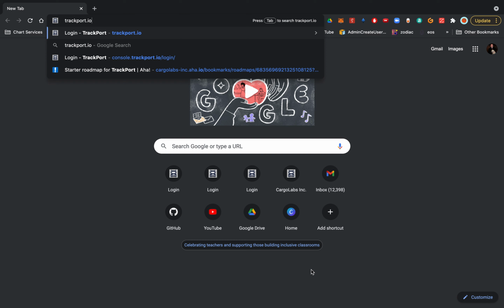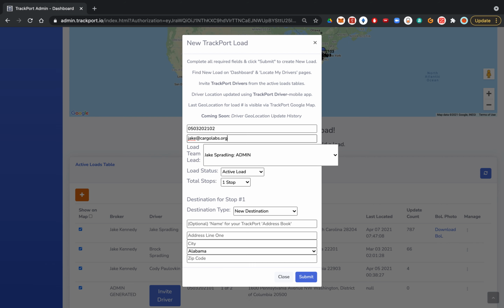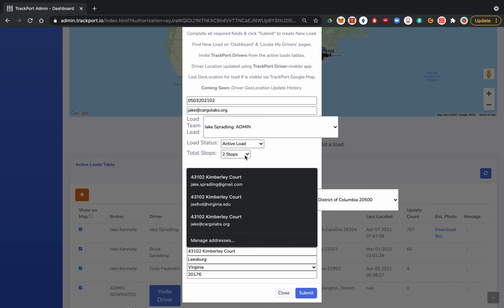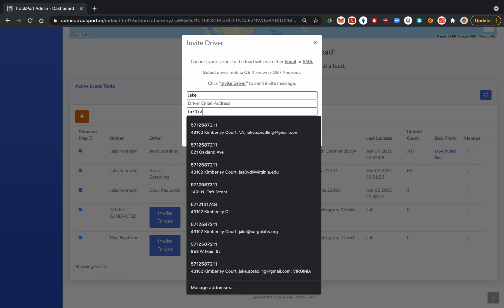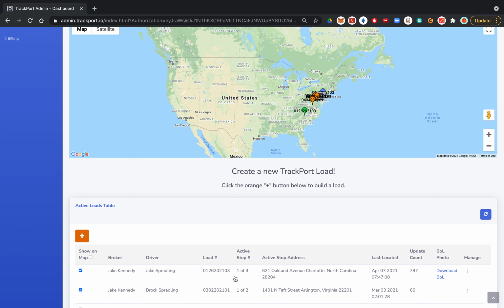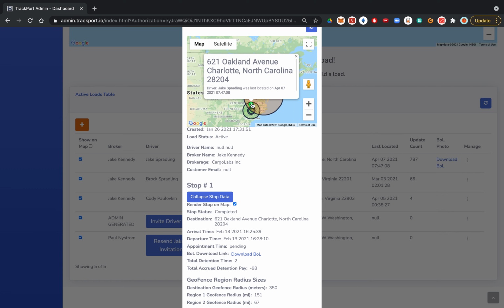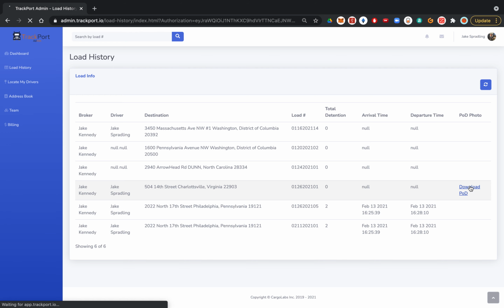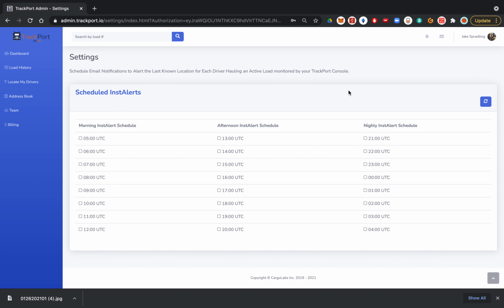TrackPort Console - Product Demo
Welcome to TrackPort, the only track-&-trace paying drivers cash to produce data.